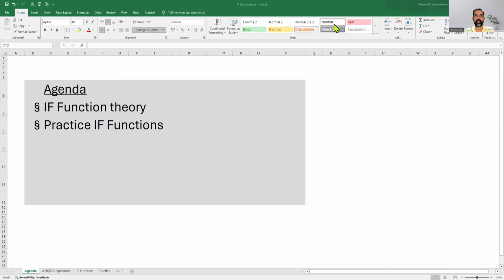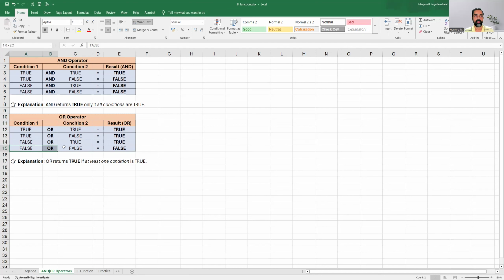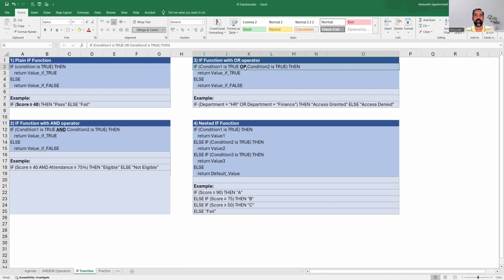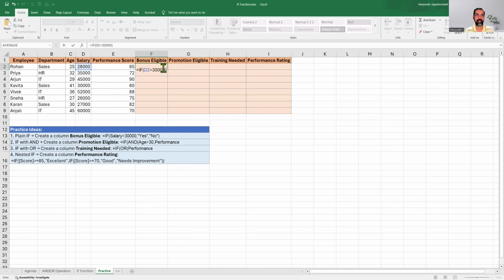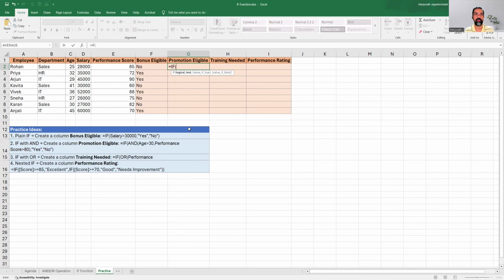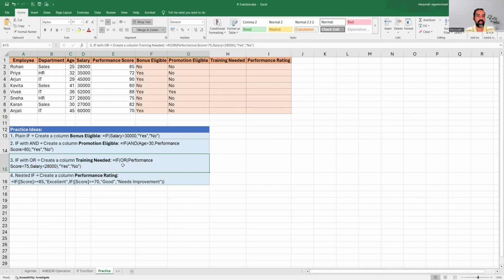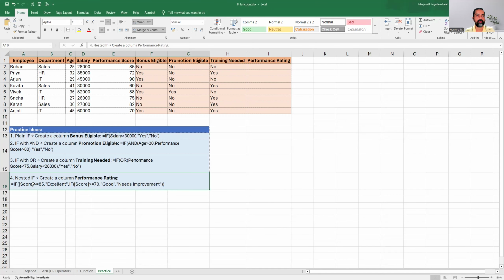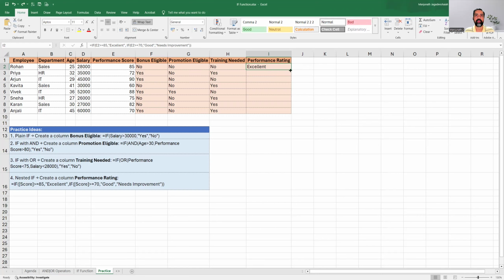Excel IF Functions Explained — With Manjunath! Includes AND/OR Logic, Nested IFs & Real-Life Example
🔍 Learn how to master Excel IF functions in this comprehensive tutorial! Whether you're a beginner or looking to sharpen your skills, this video covers everything you need to know about:

✅ Basic IF Function Syntax
✅ Using IF with AND / OR Logic

📊 Excel IF functions are essential for data analysis, decision-making, and automation. This tutorial walks you through step-by-step examples so you can apply these functions confidently in your own spreadsheets.